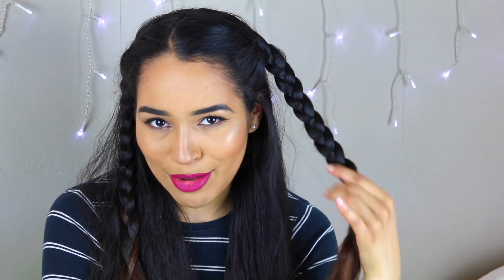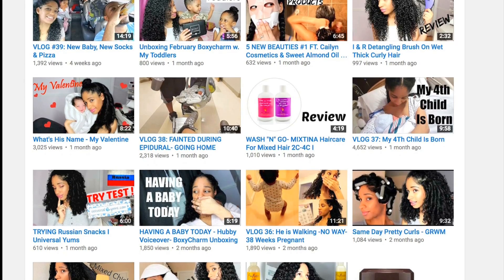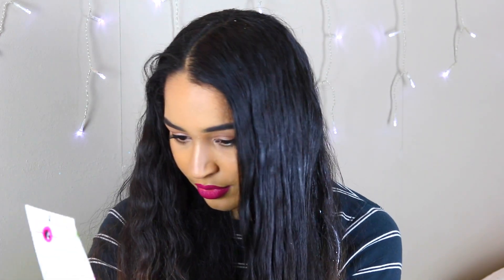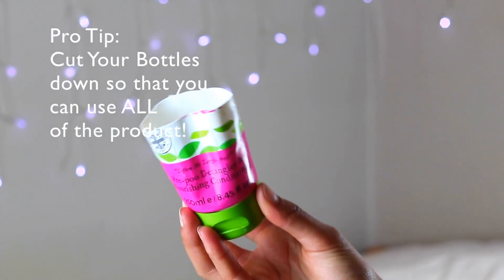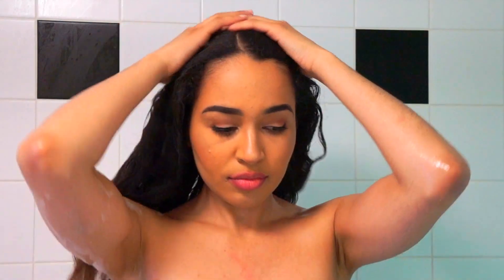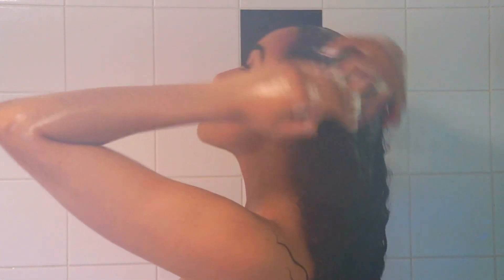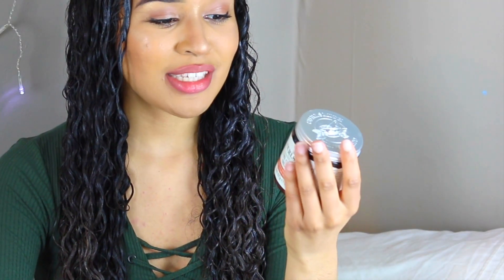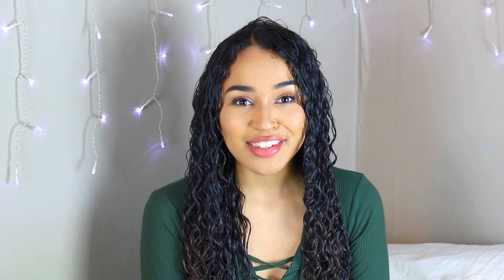My Straight to Curly Hair Routine - Curls Revert Back NO HEAT DAMAGE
Here is my Straight to Curly Routine! You have been asking for it since I straightened my hair so I wanted to let you watch my hair revert back to curly with ZERO heat damage at all! I don't think it's just luck, I think you used a good combo of hair care and products :)

FAQ